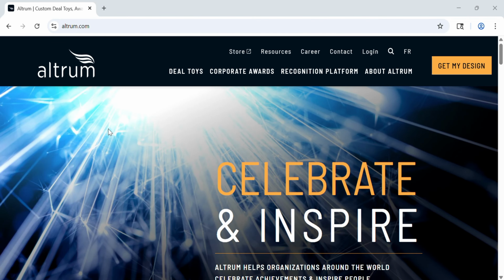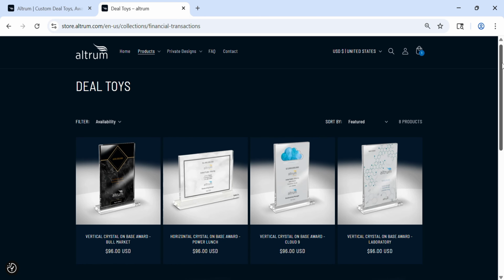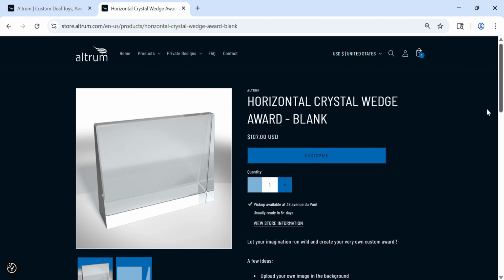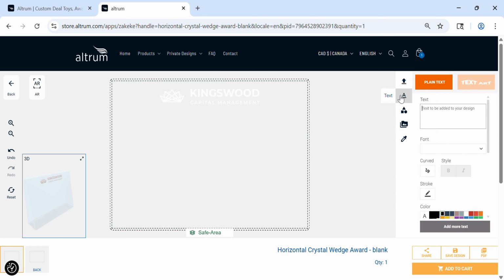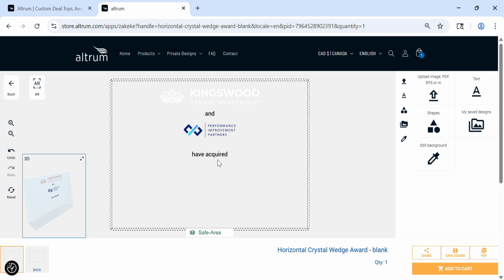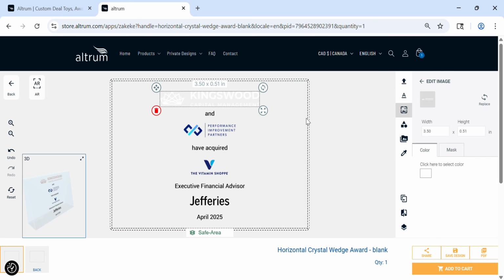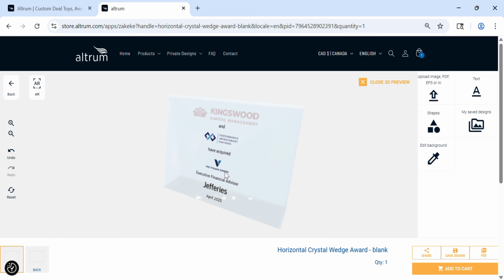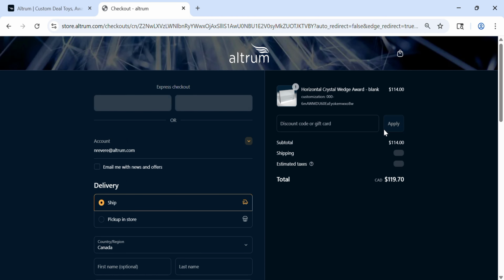How To: Order a Deal Toy Using the Online Store - In Depth Tutorial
If you're thinking of ordering a customized deal toy using our online store, but don't know how, you've come to the right place!

In this video, we walk you through how to use our online store and design platform to fully customize your deal toy all by yourself.